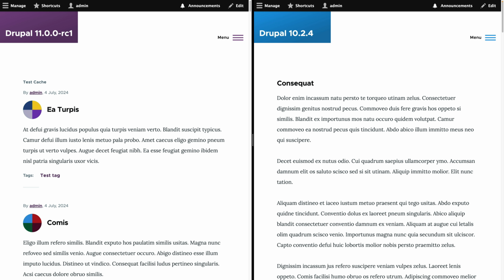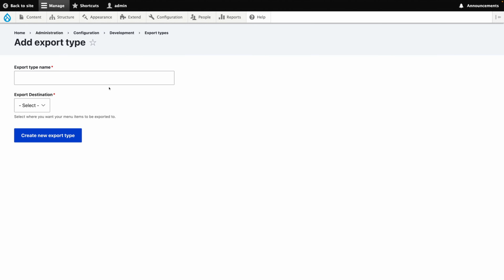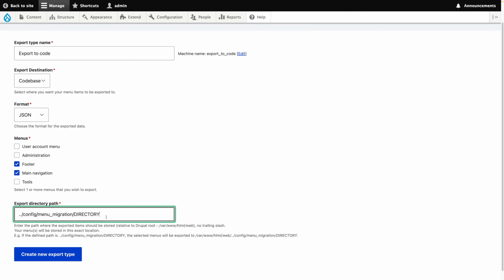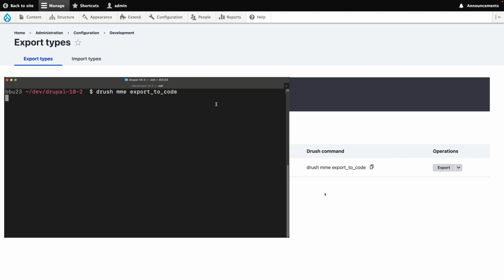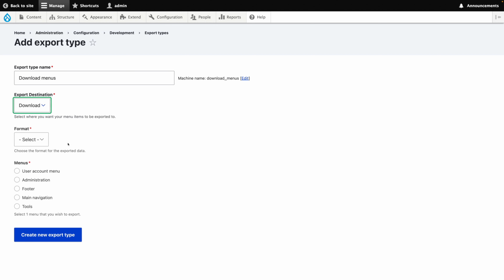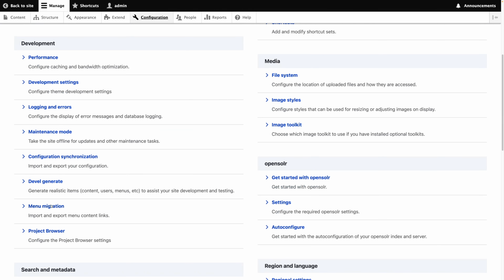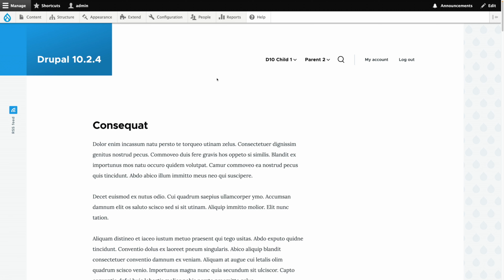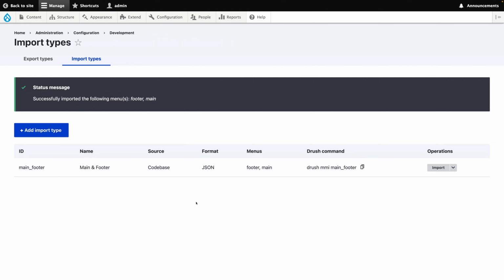Easily Import and Export Menu Hierarchies with the Menu Migration Contrib Module in Drupal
This video provides a demonstration of the Menu Migration (Import & Export)  version 4 contrib module - short name menu_migration - that facilitates the export and import of menu hierarchies from one Drupal site to another, and provides flexibility in manipulating and organizing the exports and imports.
The module supports import/export of menu items with translations, hierarchies, extra fields (e.g. menu_per_role, menu_item_extras, etc.) to code and/or download/upload.

The demonstration includes:
- Creation of Import Types
- Exporting menus through the UI and/or drush
- Creation of Export Types
- Import menus through the UI and/or drush

Versions used in this video:
Drupal 11.0.0-rc1
Drush 13.x-dev
Drupal 10.2.4
Drush 12.5.1.0

Chapters:
00:00 Introduction to menu_migration
00:53 Add a "Codebase" export type with JSON format
02:11 Using drush to export the JSON menus
02:32 Export the menus from the UI
02:47 Add a "Download" export type with YAML format
03:18 Export menu by downloading the file
03:44 Add a "File Upload" import type with YAML format
04:00 Import a menu by File Upload
04:18 Add a "Codebase" import type with JSON format
04:45 Import menus from Codebase using drush or the UI